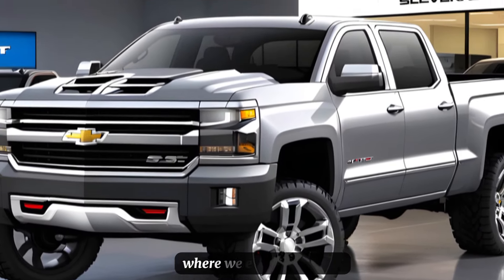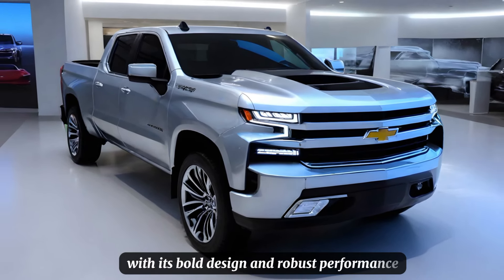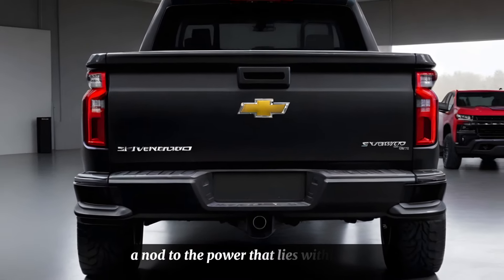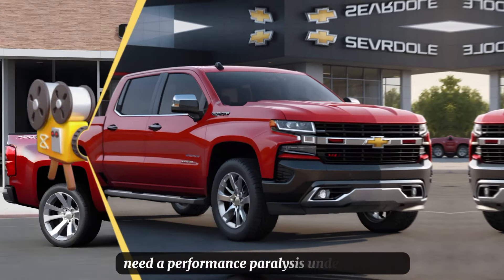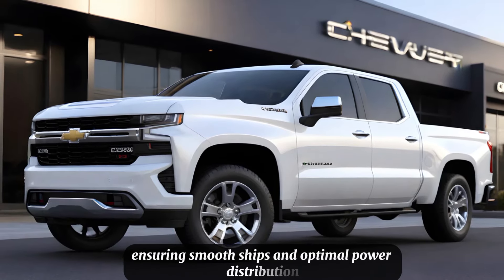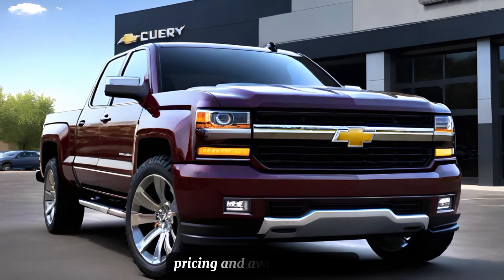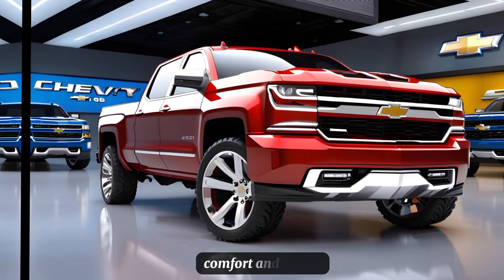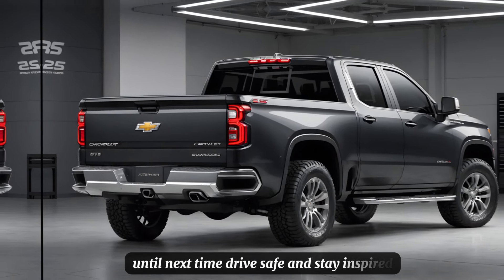New Redesign Chevy Silverado SS 2024/2025 Model Unveiling" A Monster Truck!!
"The 2025 Chevy Silverado SS is set to redefine the standards of high-performance trucks. With a bold and aggressive design, it promises to deliver an exhilarating driving experience. Under the hood, it’s expected to house a supercharged V8 engine capable of producing a staggering 682 horsepower1. This powertrain is not just about raw strength; it’s engineered for precision and control, ensuring that every drive is both thrilling and secure."

This is Ai🤖 Generated-:)

Here, we specialize in bringing you the latest information on upcoming cars, combining AI-driven insights with the most current data sourced from Google and various authoritative websites. Our mission is to keep you informed and ahead of the curve in the ever-evolving world of automobiles. Whether you’re a car enthusiast or simply curious about the next big thing on wheels, our channel is your go-to destination for all things automotive. 🚗💡🌐